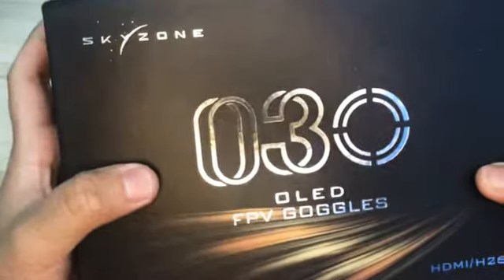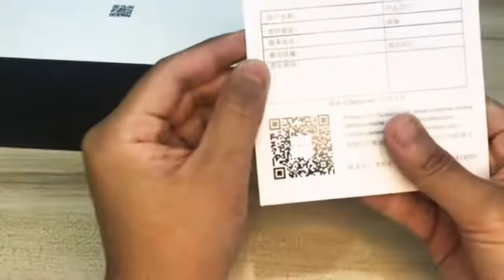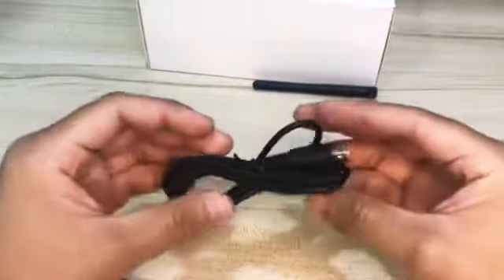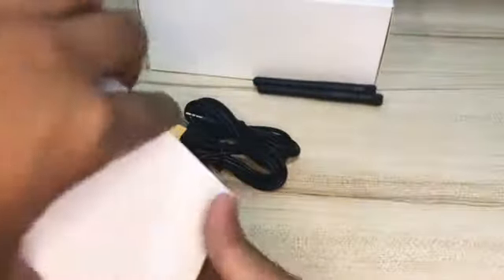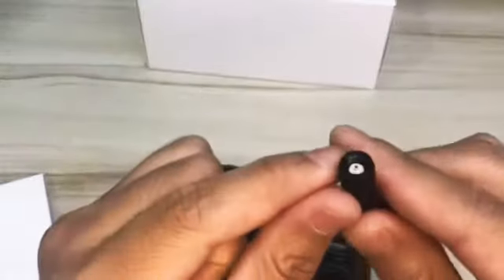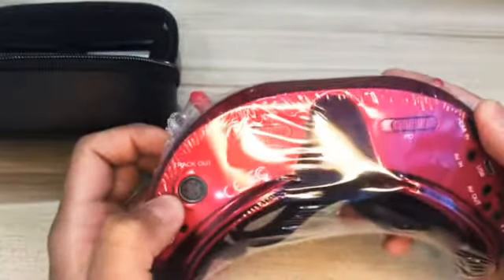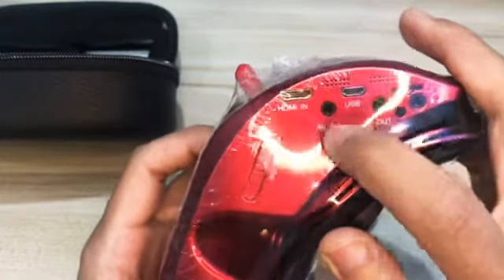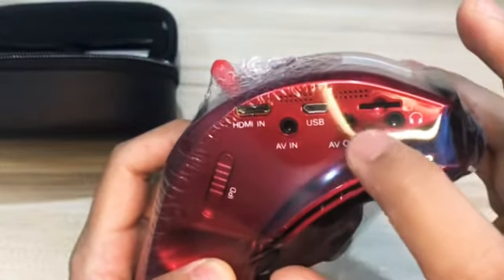skyzone 030 oled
Bought it from aliexpress

Tooks about 3 weeks to ship from China to Malaysia